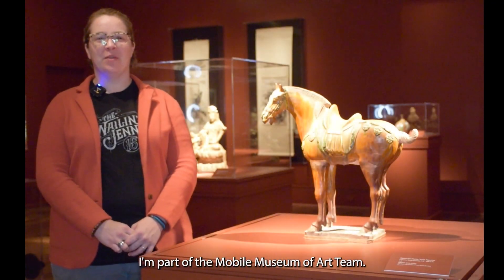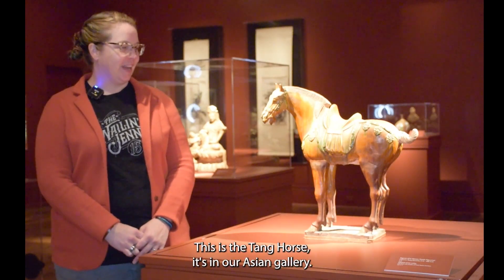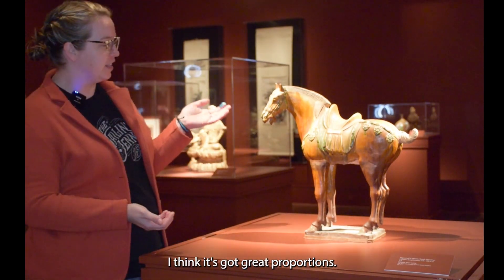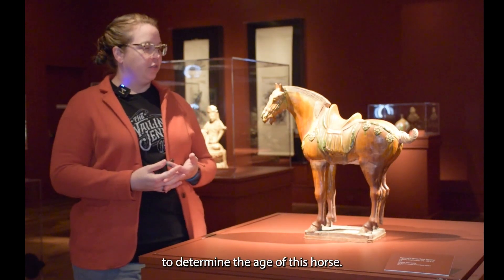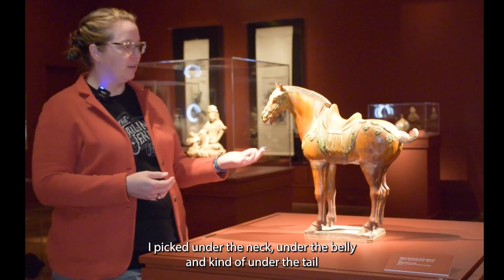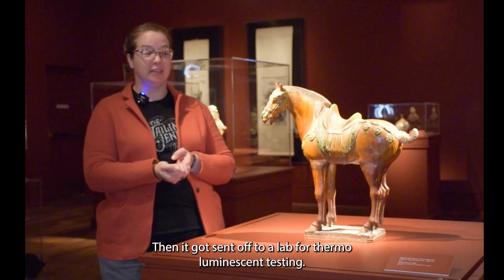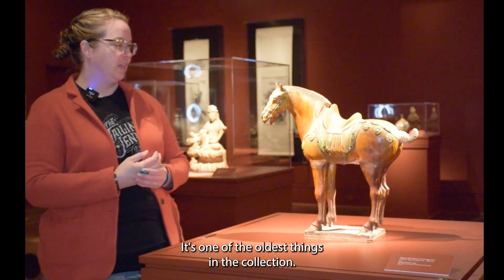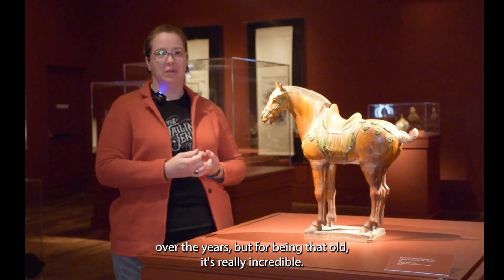MMofA Staff Favorites - Angie King - Tang Horse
Meet Angie King , Curator or Art Education at MMofA, as she introduces the Tang Horse currently on display in the Rodning Asian Gallery.